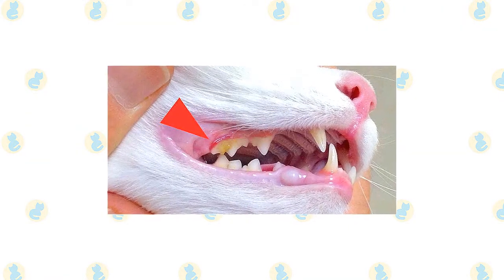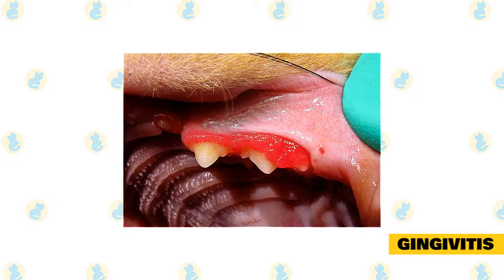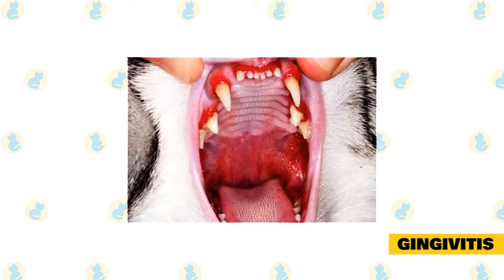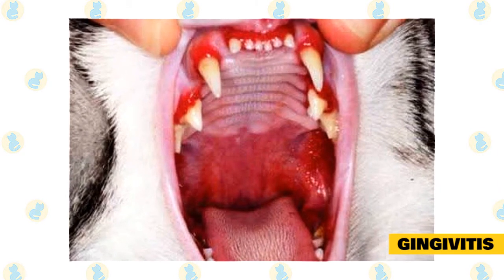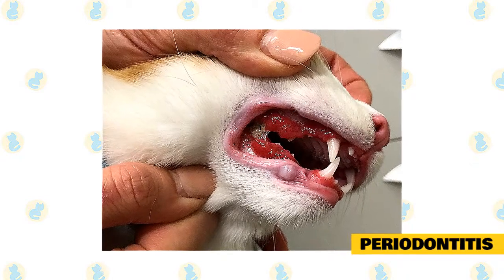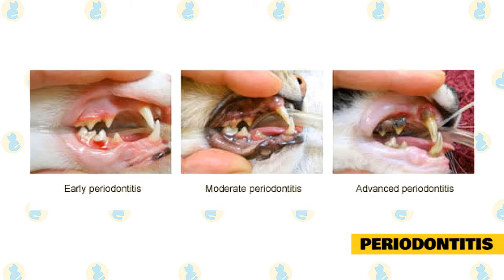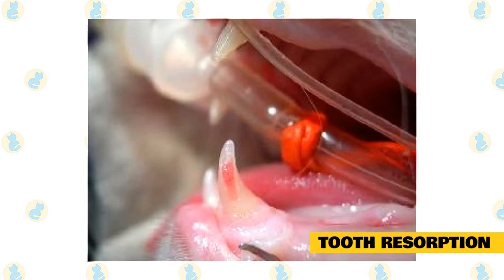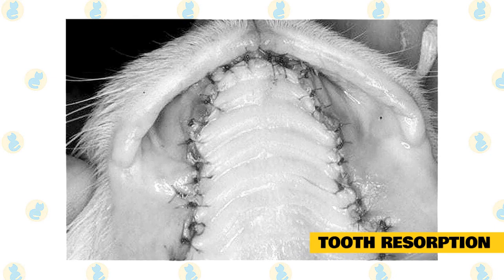Feline Dental Disease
In today's video, we're going to talk about Feline Dental Disease.

Diseases of the teeth and gums are common in cats. Studies report that between 50 and 90% of cats older than four years of age suffer from some form of dental disease, but fortunately, the most common forms of these diseases are largely preventable or treatable with appropriate preventive dental care and monitoring.

The three most common dental diseases in cats are gingivitis, periodontitis, and tooth resorption, and the severity of each of these conditions can vary significantly. Dental disease in cats can cause serious pain and discomfort, which can impact a cat’s quality of life. In many cases, dental disease causes a cat to stop eating, which leads to a variety of health problems.

Gingivitis.

Gingivitis is a condition in which the gums around the teeth become inflamed (red, swollen, and painful). This inflammation is usually the result of a process that begins with the buildup of plaque, a film that harbors bacteria, on the teeth. In cats with good oral health, the bacteria that live in this film are believed to be beneficial, and the plaque that harbors them accumulates above the line where the base of the teeth meets the gums.

Disease-causing bacteria that accumulate on and below the gums produce substances that damage the cells that form a barrier between the gums and the teeth. This allows the bacteria access to the connective tissue below the teeth where the cat’s immune system will probably react by making the gums inflamed and painful. If the cat’s immune response to these disease-causing bacteria is strong, he or she will develop gingivitis, but it is also possible the cat’s immune system will tolerate the bacteria without any detrimental effects on either.

Gingivitis may also be brought on by a number of infectious or systemic diseases, including feline leukemia virus, feline immunodeficiency virus, feline calicivirus, severe kidney disease, diabetes mellitus, and autoimmune disease. When caused by one of these systemic diseases, gingivitis may be accompanied by inflammation or sores in other parts of the pink mucous lining of the mouth, a condition known as stomatitis.

Gingivitis is characterized by swelling, redness, discomfort, and, in severe cases, bleeding where the gums and the teeth meet. Depending upon the severity of the gingivitis, cats may be hesitant to eat, may turn their heads unusually while eating, may stop eating, drool, or develop bad breath. In some cases, cats with gingivitis will show a preference for soft foods.

The best way to prevent gingivitis in cats is to regularly remove plaque build-up by tooth brushing. It is important to use only tooth gel or toothpaste designed specifically for cats, as human products can be toxic to cats. While some cats require gradual introduction before they will allow regular tooth brushing, most cats can eventually be trained to accept this preventive measure. If a cat has severe gingivitis, tooth brushing can be quite painful, so consult with a veterinarian before considering brushing the teeth of a cat with gingivitis.

Luckily for cats who have already developed gingivitis, the condition is usually reversible. The recommended treatment will depend upon how severe your cat’s case is and on the underlying cause and may involve cleaning your cat’s teeth at home, giving him or her antibiotics (either taken as a pill or as an oral rinse), scaling of inflammation-inducing plaque from the teeth, the use of immunosuppressive drugs, and in extreme cases, the removing of teeth that may serve as sources of inflammation. There is little or no evidence that treating gingivitis with antibiotics alone is effective. In cases of feline gingivitis that are due to systemic or infectious underlying diseases, it is important to address the primary disease in order to manage the gingivitis.